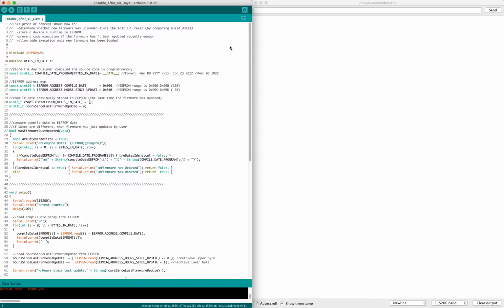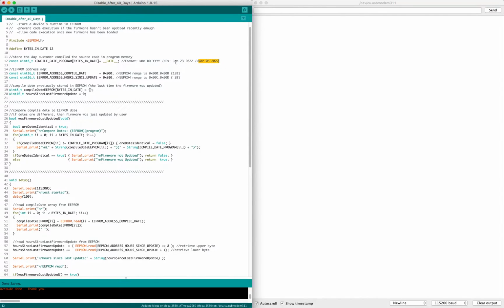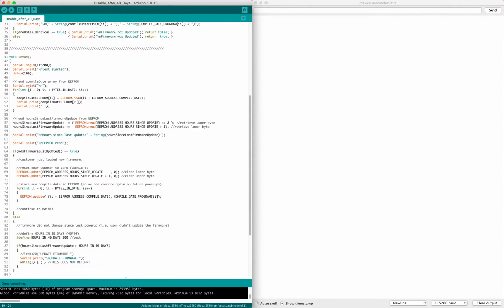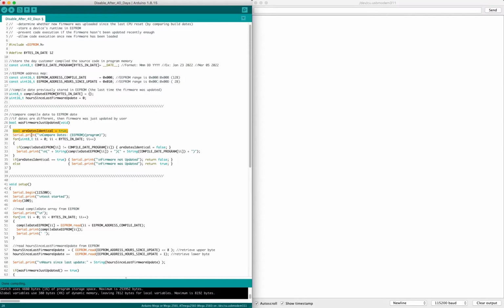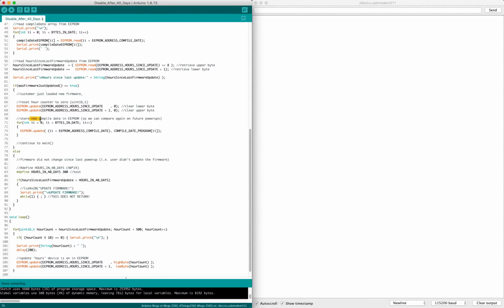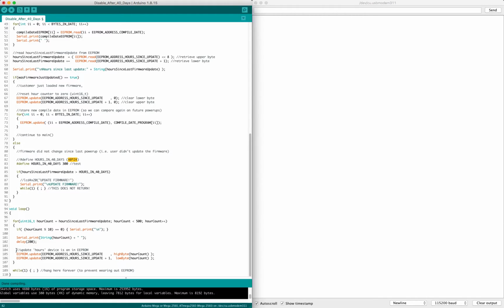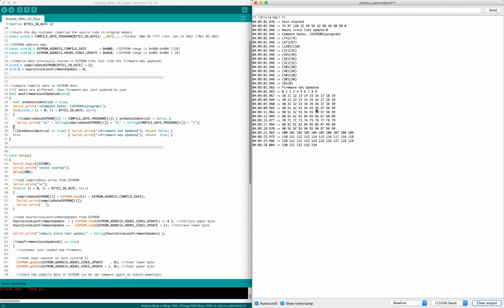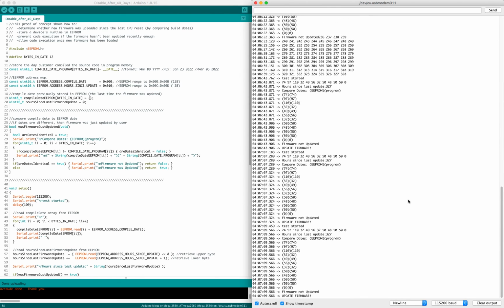LiBCM Beta: (Proof of Concept) Code to Force Firmware Updates Every 40 Days